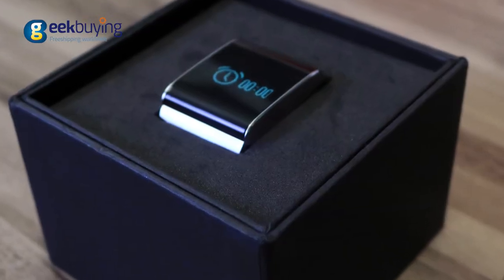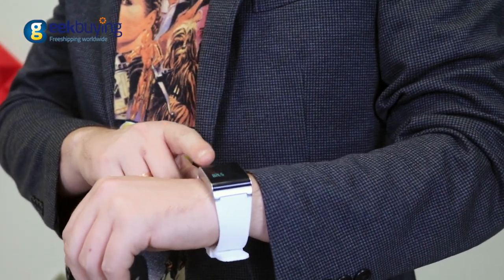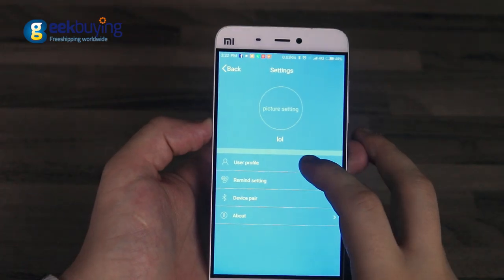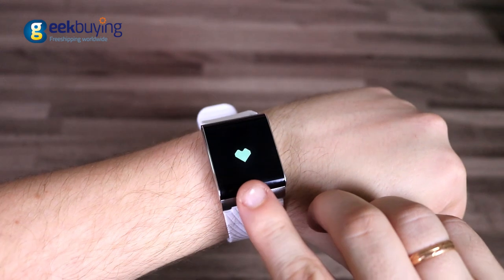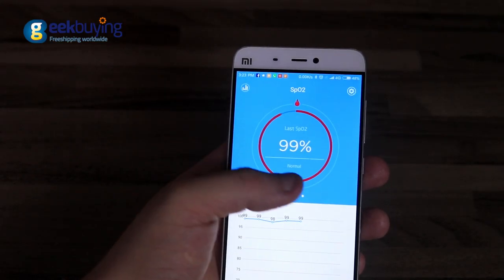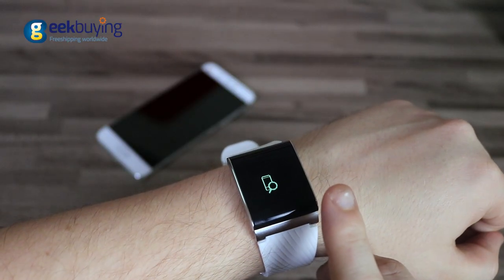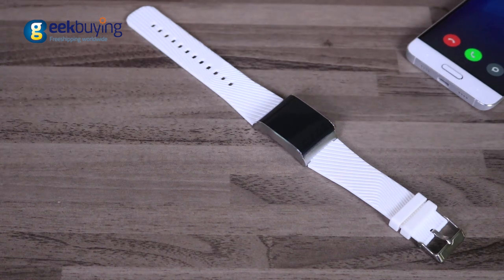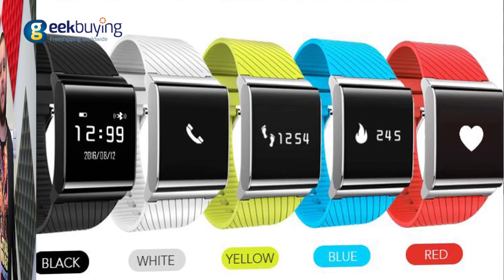"X9 Plus Review" : Blood Pressure & Heart Rate Monitor Smart Bracelet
X9 Plus Highlights
 Monitoring your heart rate in real time and recording the data

Blood Pressure Meter
 Measure blood pressure and keep informed of your health

Blood Oxygen Monitor
 Keep track of the SPO2H data

Call SMS Reminder
 Remind you of an incomiong call and SMS with vibration even in noisy environment

Sleep monitor
 Record the bits and pieces of your night sleep

Pedometer
 Calculate the number of steps, the distance and calories burned during sports

0.95 inch OLED screen with 128 x 64 resolution
 Raise your hand to light up the screen

-Click Thumb Up if you liked our vide!